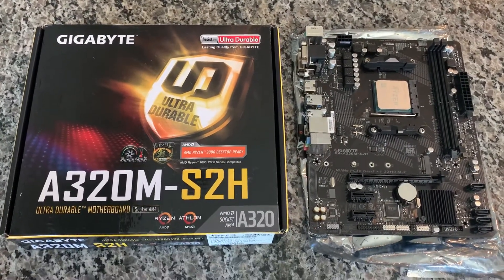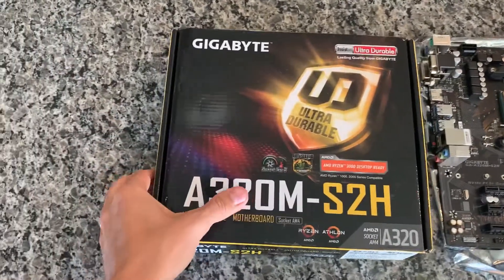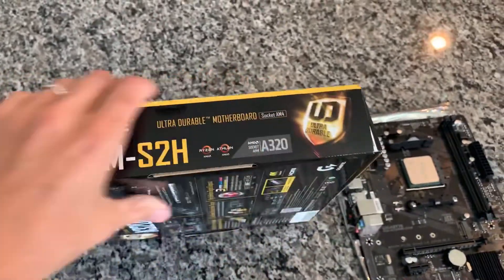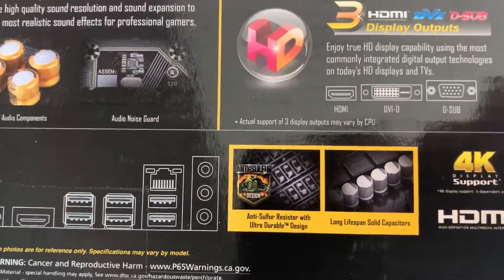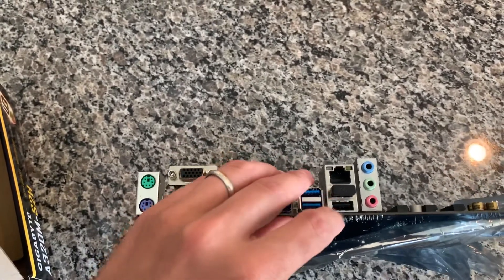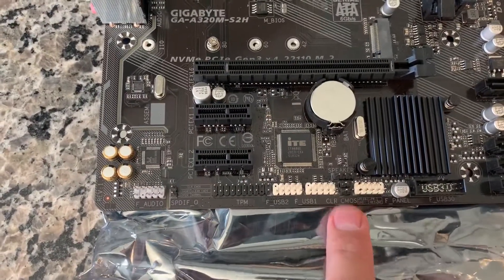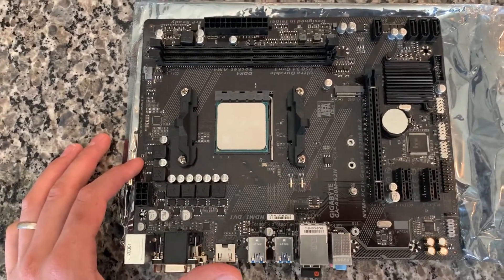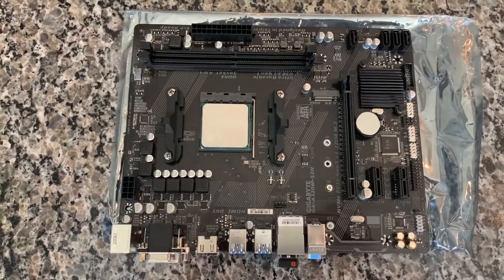$40 Ryzen AM4 Motherboard!!! Gigabyte A320-S2H Overview!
In this video I do an overview of a a320 motherboard I picked up for $40!
Here is a link to the motherboard